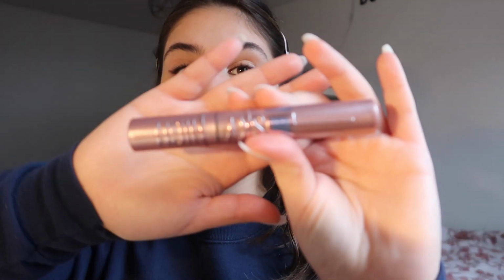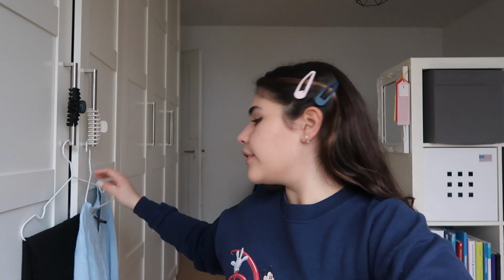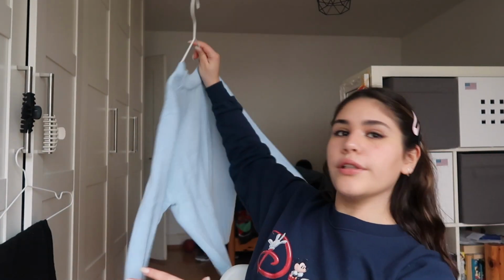christmas 2022 (vlog)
hi, I hope you're doing good. This is my christmas vlog and I hope you enjoy it. I have decided to keep post even though I'm back in Switzerland. if you want me to do any more videos regarding my exchange year let me know!